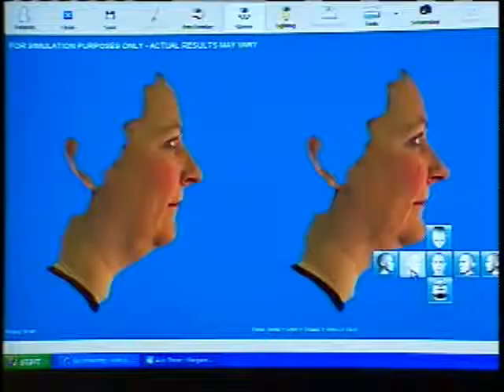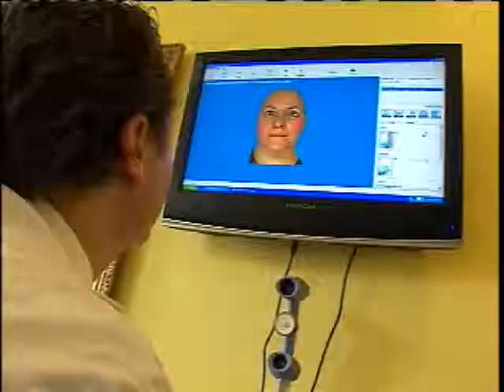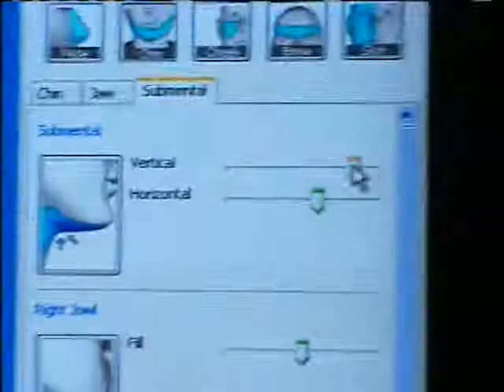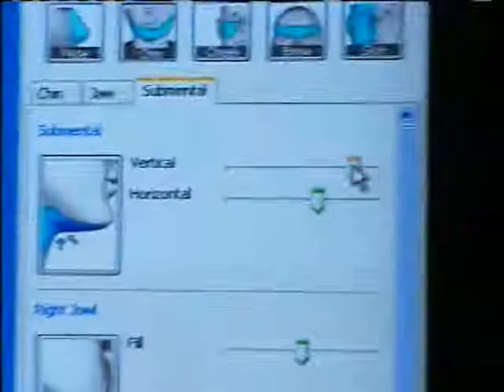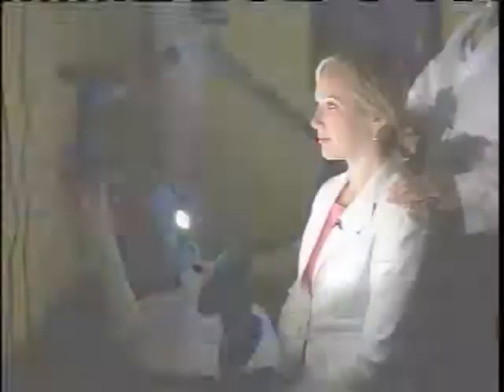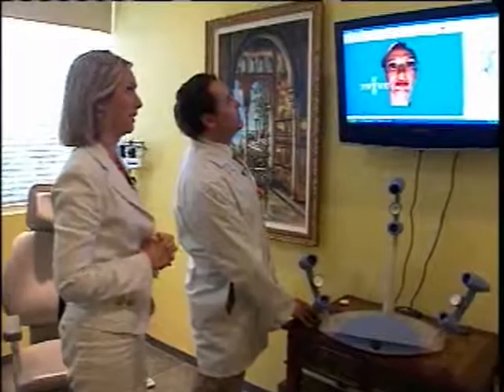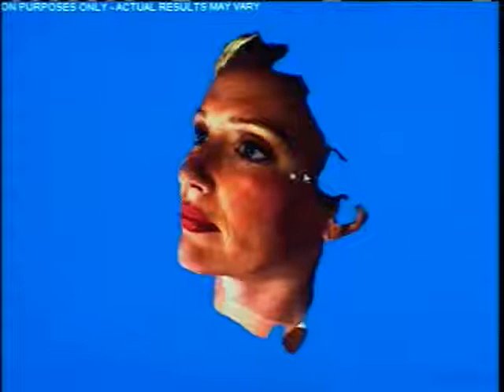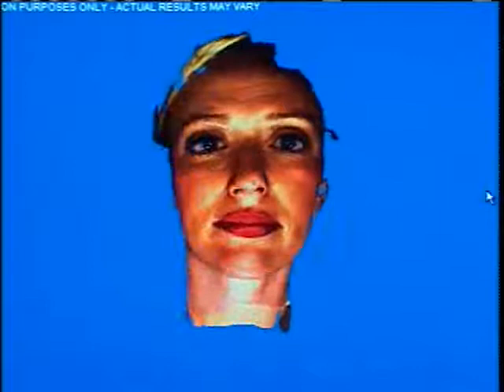Cathleen O'Toole Sees Her 3-D Image Of Plastic Surgery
Local plastic surgeon Dr. Gregory Albert uses cutting edge technology to show patients the after, before the before.